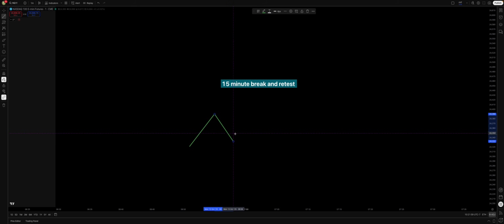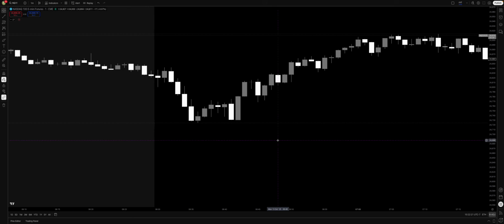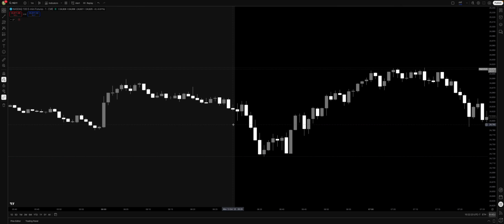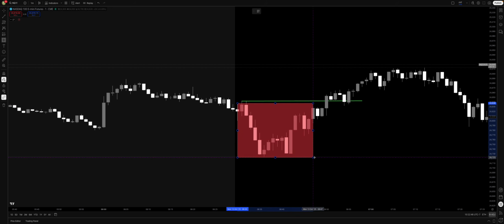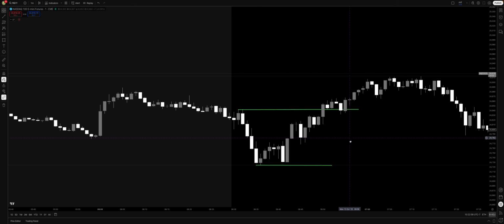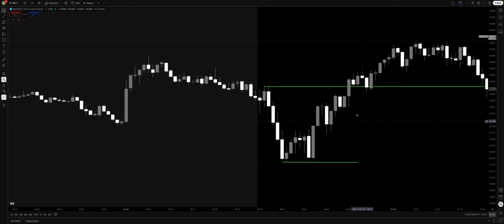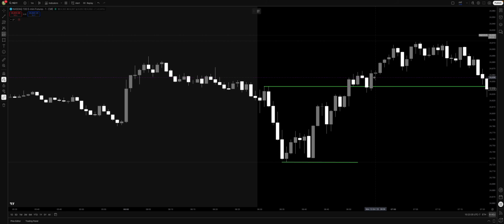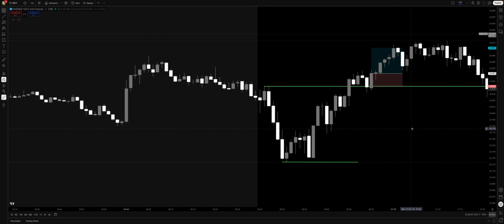Turn $100 to $10,000 With This Trading Setup